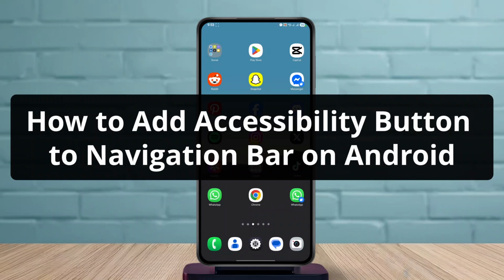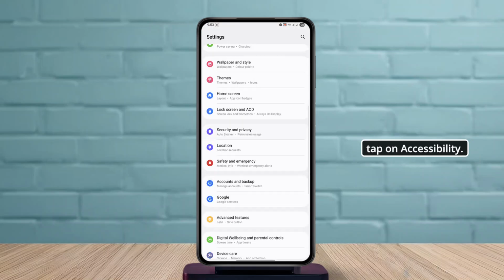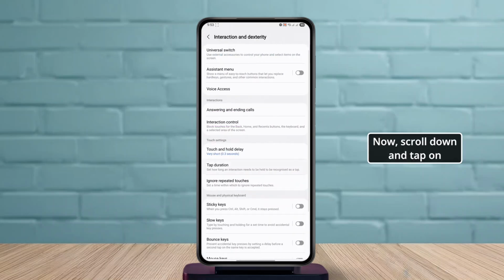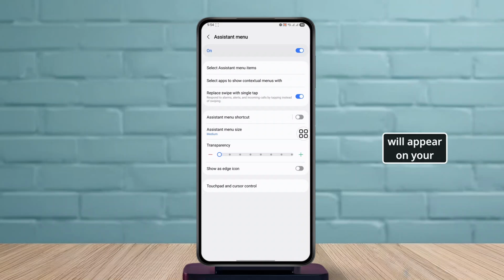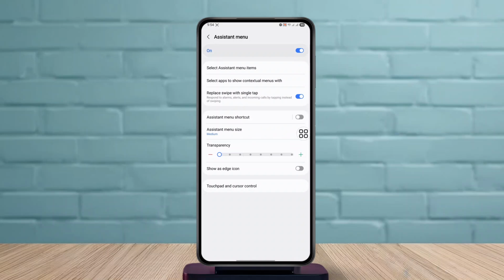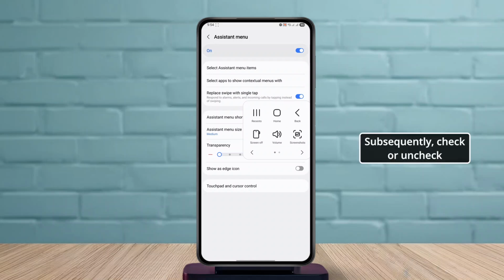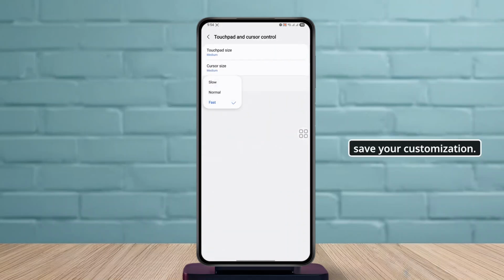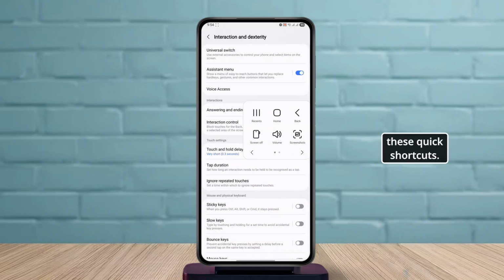How to Add Accessibility Button to Navigation Bar on Android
How to Add Accessibility Button to Navigation Bar on Android is a step-by-step tutorial showing you how to enable and customize the accessibility button directly from your Android accessibility settings. If you're looking for better Android accessibility options and want more user-friendly Android navigation, this guide will walk you through the entire process.

In this accessibility button tutorial, you'll learn about Android navigation bar customization, how to adjust your Android navigation bar layout, and how mobile accessibility features can improve your daily smartphone experience. We’ll also cover Android screen reader integration and other smartphone accessibility features that make mobile navigation tools more efficient and accessible.

Whether you're interested in customizing Android interface elements or exploring Android UI customization for accessible design for Android, this video will help you set everything up quickly and easily.

Timestamps:
0:00 Introduction
0:20 Open Android Accessibility Settings